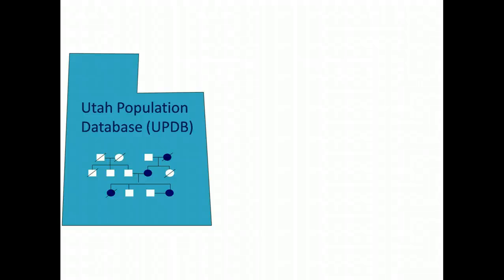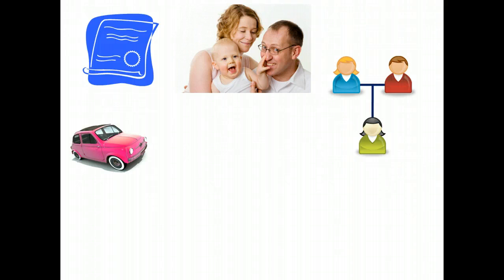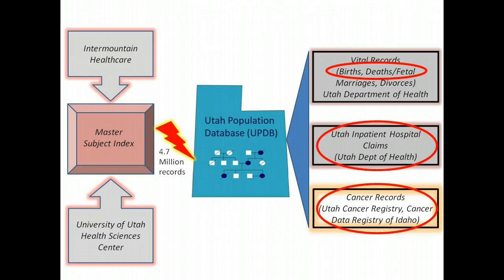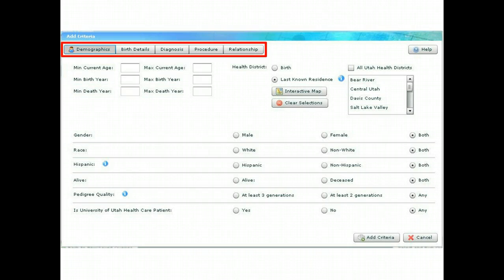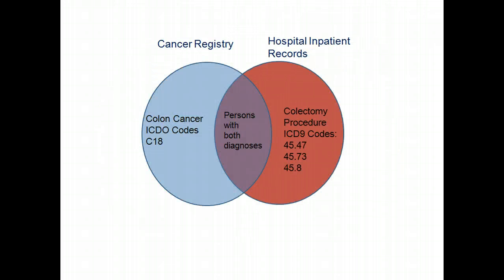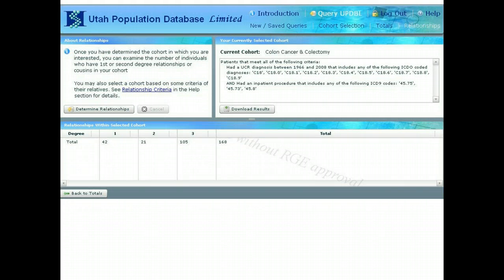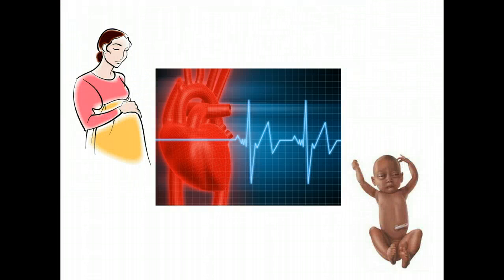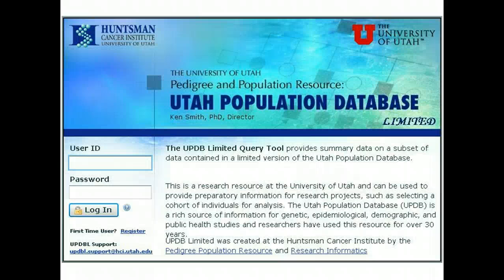UPDB Introduction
An introduction of UPDB and the Limited Query Tool.